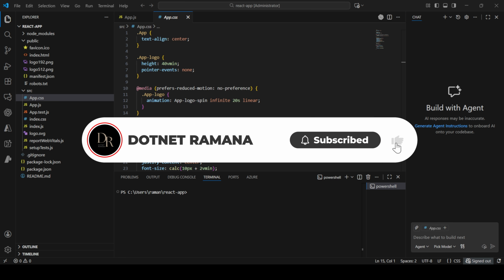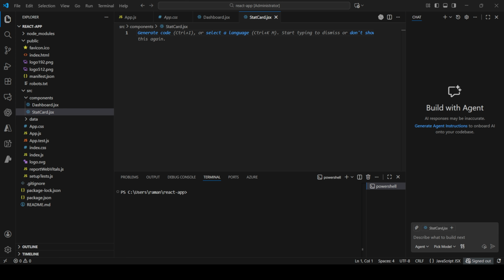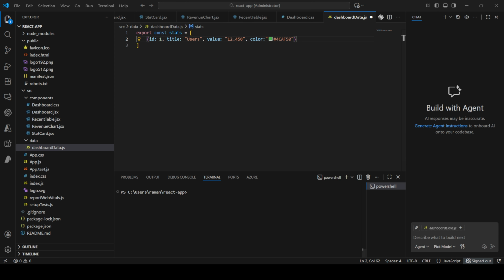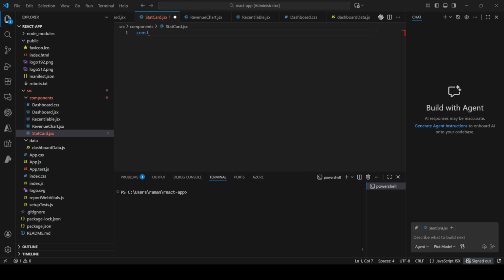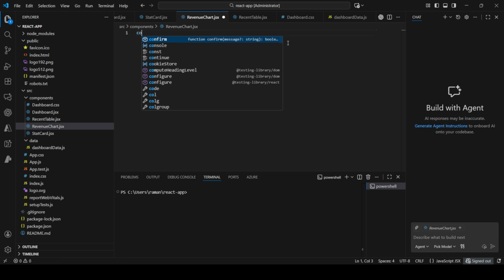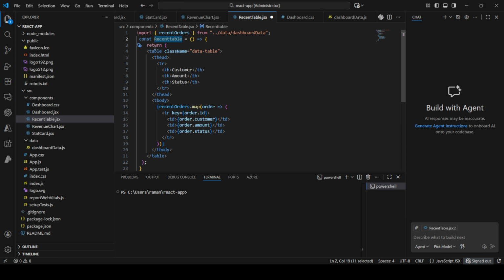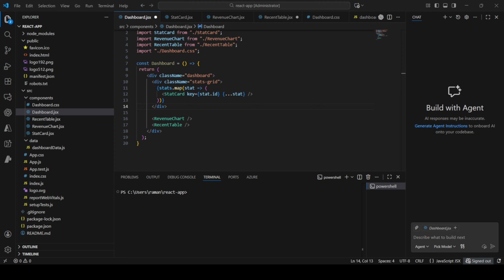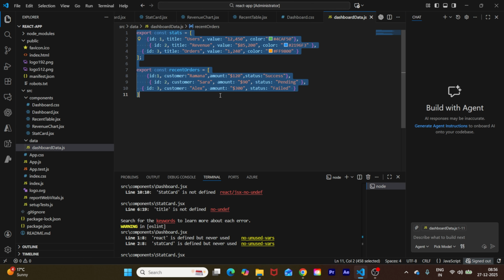React JS Tutorial 🚀 | Build a Real-World React Dashboard (Admin, Finance, SaaS)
In this video, you’ll build a React dashboard used in admin panels, finance dashboards, analytics tools, and SaaS products.
You’ll learn project structure, reusable components, CSS Grid layouts, and how real companies build React admin dashboards using VS Code.

This is NOT a basic React tutorial.

You’ll understand how dashboards are built in real companies and how the same dashboard architecture is used in:

✔ Admin Panels
✔ Finance Dashboards
✔ Analytics Tools
✔ SaaS Products

🔍 What you’ll learn in this video:

What a dashboard is and why companies use it
Industry-standard React project structure
Building reusable dashboard cards
Creating responsive layouts using CSS Grid
Adding analytics sections and tables
How one dashboard fits multiple business use-cases

This tutorial is perfect for:

React beginners moving to real projects
Developers preparing for interviews
Anyone who wants to build professional dashboards

📌 Tools used:

React JS
Visual Studio Code
CSS Grid